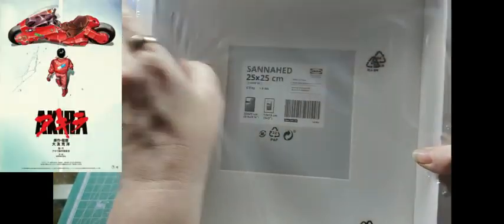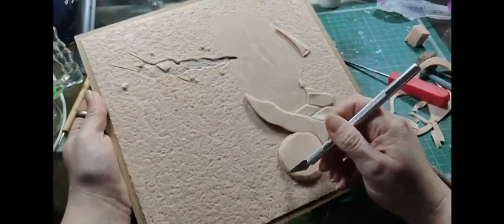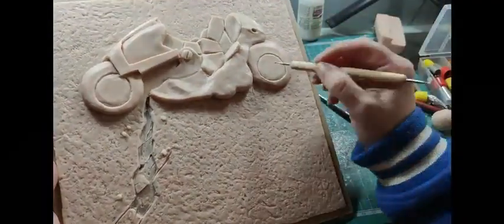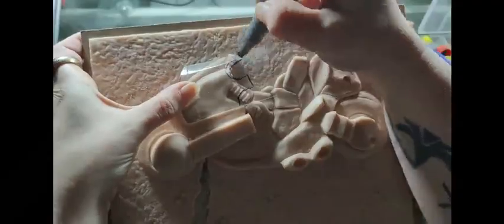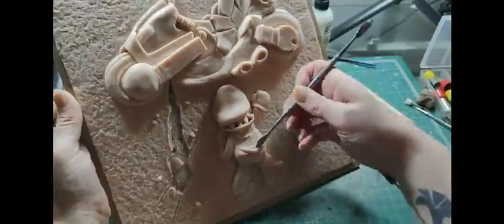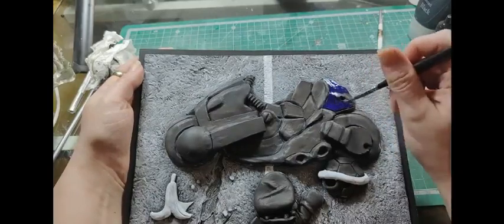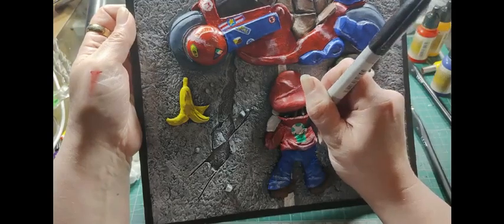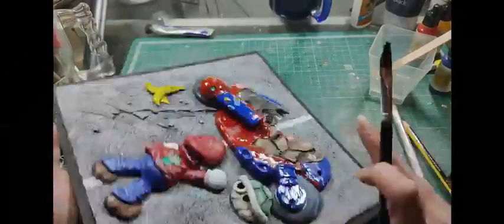How to sculpt Mario but even cooler! and if you get the reference we can be friends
I hope you enjoy watching. Today I am letting my full anime nerd out and I am proud for it! :D I drew this concept ages ago and I have been wanting to recreate it since. Akira is an iconic 80s anime that I grew up loving but of course I also grew up on the icon that is Mario. As much as I hate to show my age I couldn’t help but make them. I just hope there are more 80s babies out there that will appreciate this sculpt as much as I do.

Thank you to loz19827 for submitting your awesome work to me. If you would like to see more of their wok I have left a link to their Instgram below:

I would love to know what you guys think so leave me a comment in the comments box or you can come find me on Facebook and drop me a message there, I would love to hear your thoughts and ideas!

Here is a list of all the materials I used in this sculpture:

super sculpey medium:

bake and bond/oven bake clay adhesive

vallejo model air paints